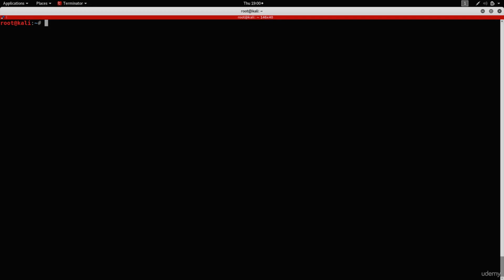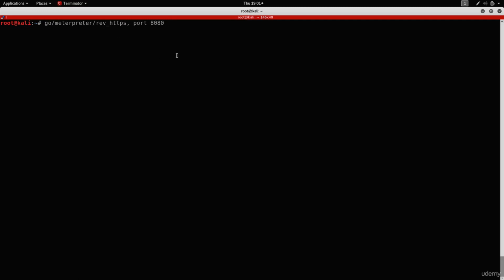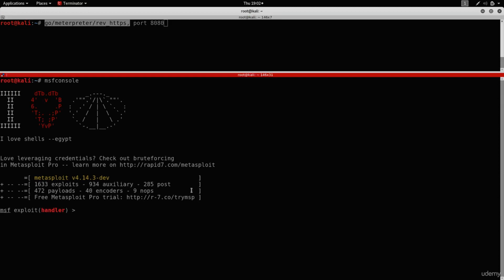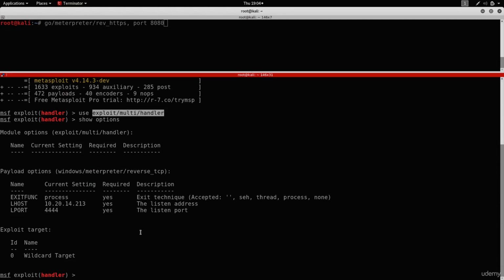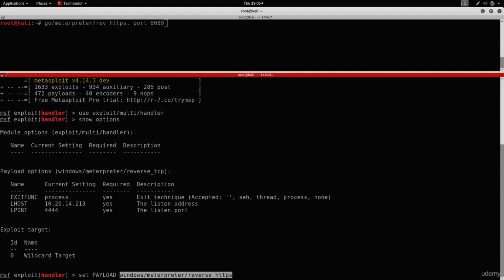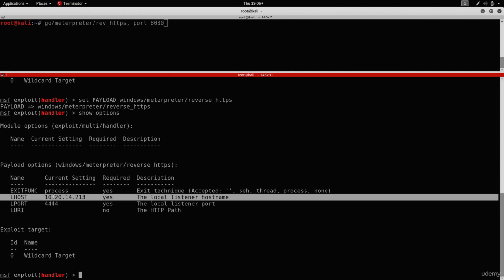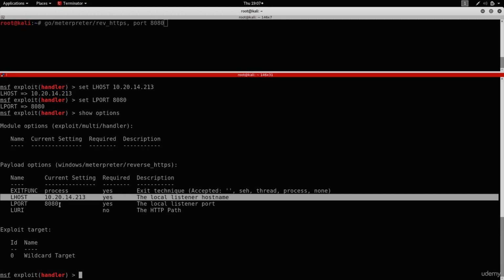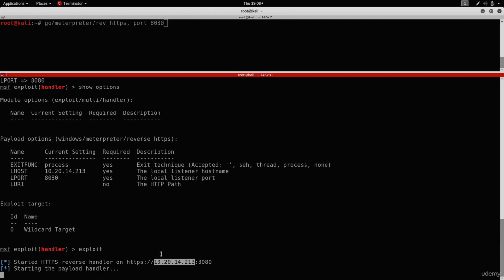Listening For Incoming Connections||kali linux||hacking ||hacking 2020